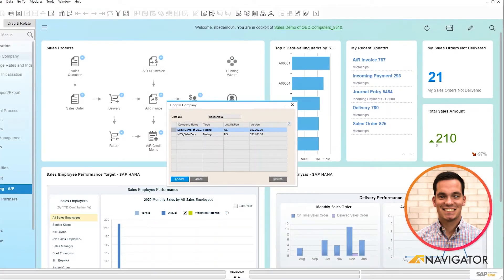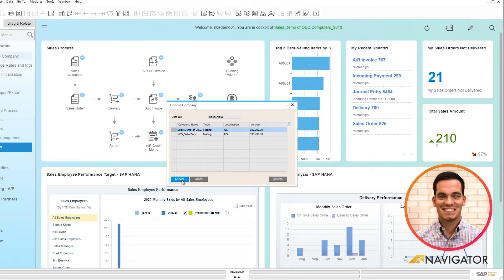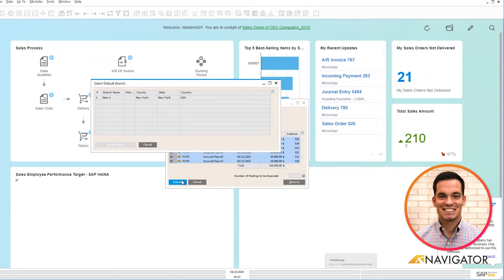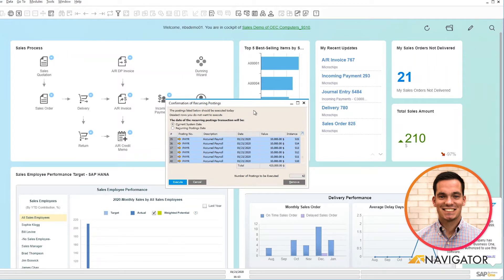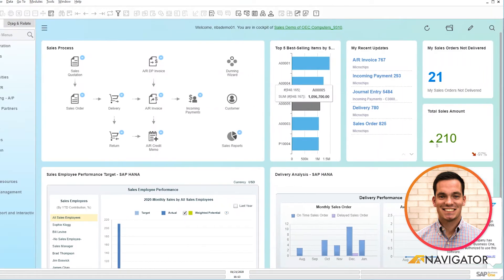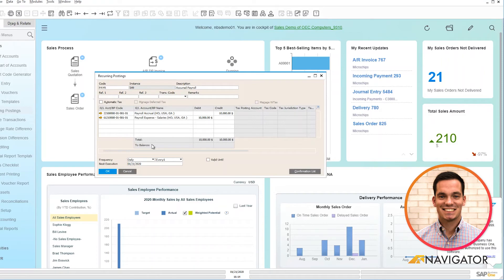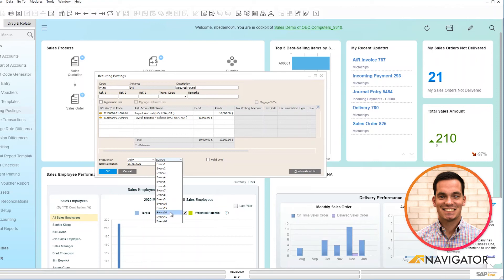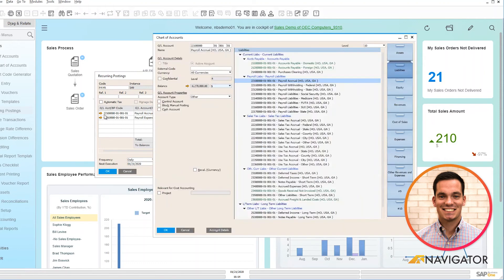How to Work with Recurring Posting | SAP Business One 2020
Some transactions recur monthly or weekly. The transaction amounts may not be the same each time and the percentages may not necessarily be fixed (although they recur on dates that are known in
advance and are usually made up of the same G/L accounts). You use recurring journal entries for expenses such as depreciation, equipment lease payments, payroll, and office rent and utility costs.